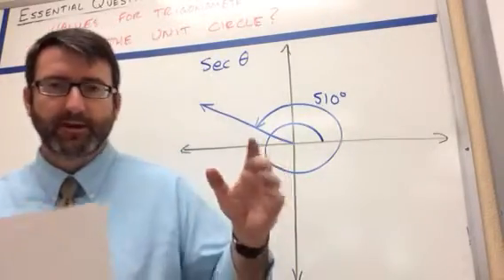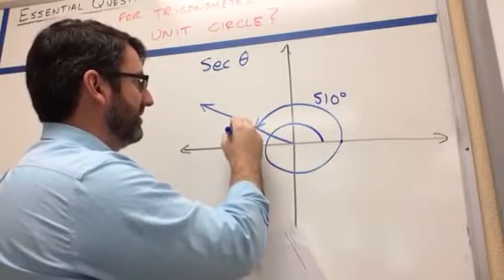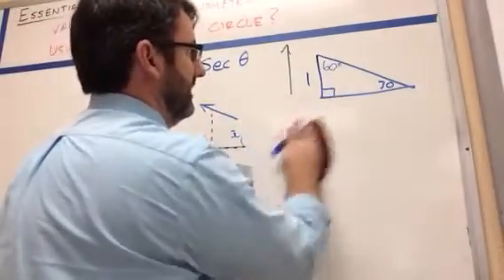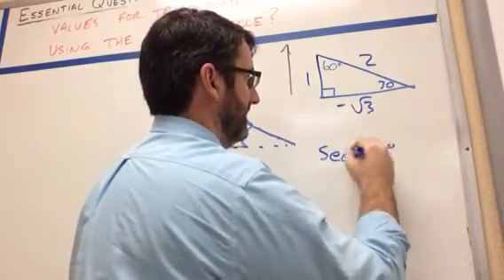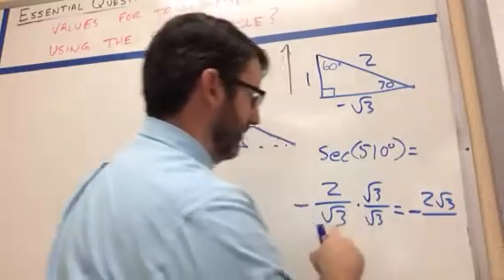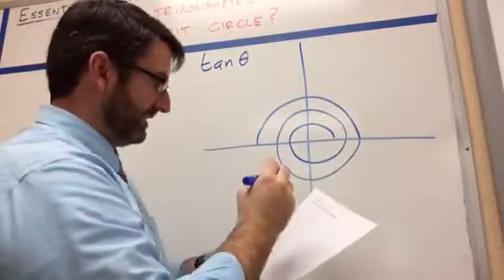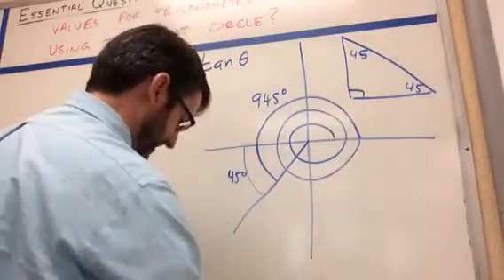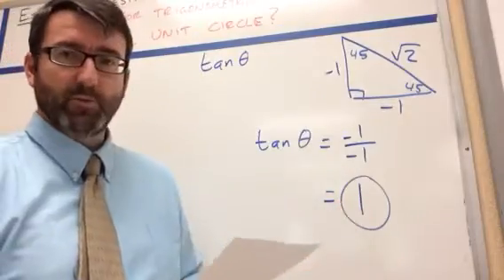1-7 Homework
Finding trig functions for any angle.